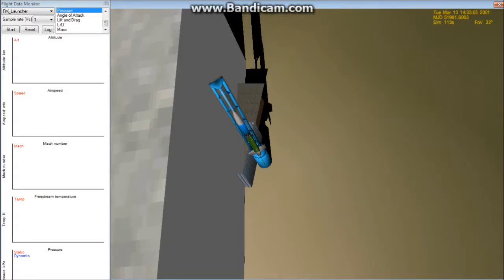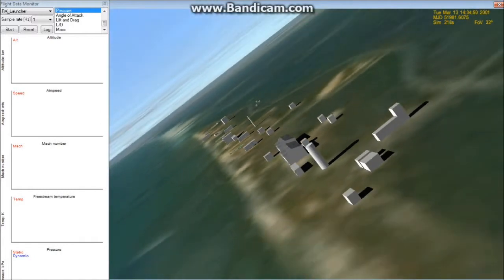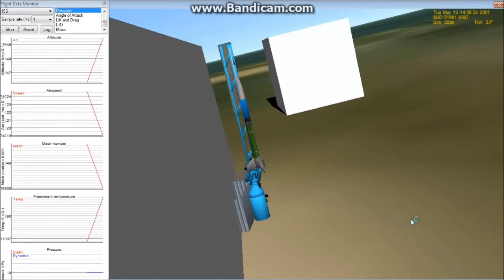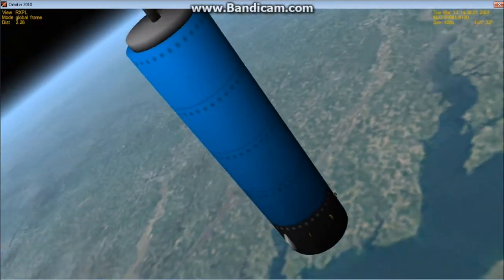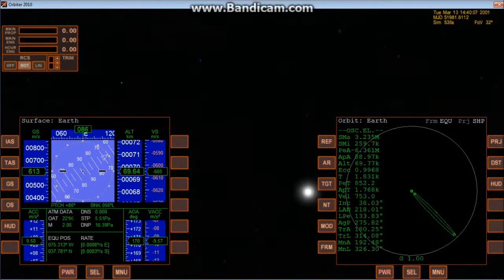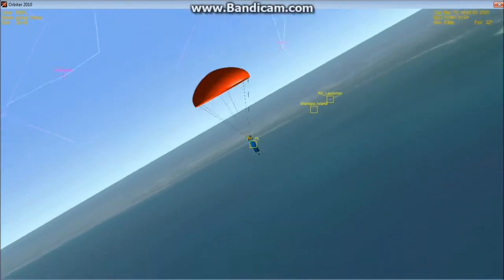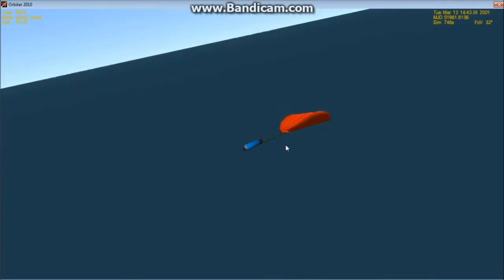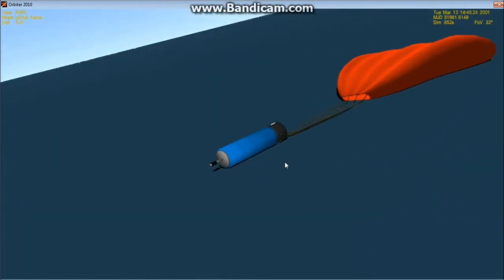ROCK-ON Rocket Simulation Using Rexus mod, Orbiter 2010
This is a follow-up video to the ROCK-ON simulation video I did with the Deltaglider. I was told of smarly's "Rexus" sounding rocket addon which I tried and liked. This time we simulate the Terrier improved Orion launch with a rocket, although apogee is lower at only 88 km instead of 118 km. See my flight data and videos of the event